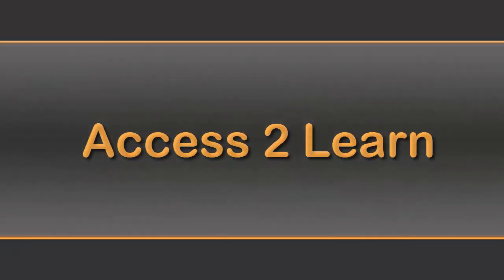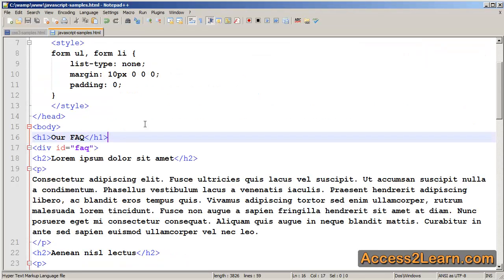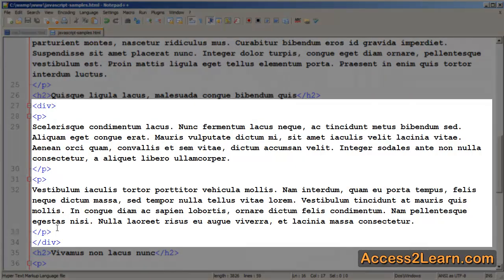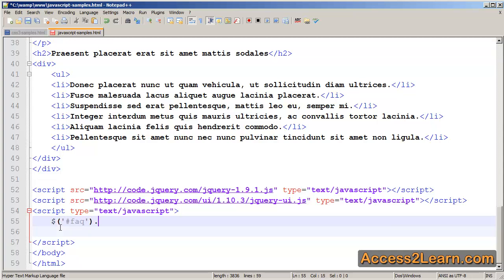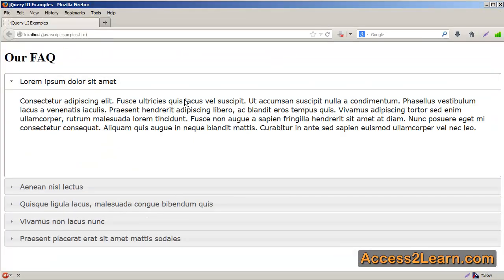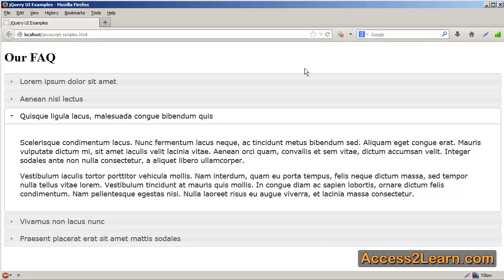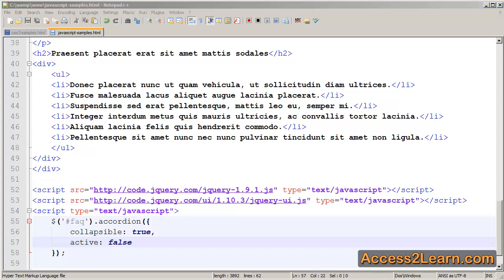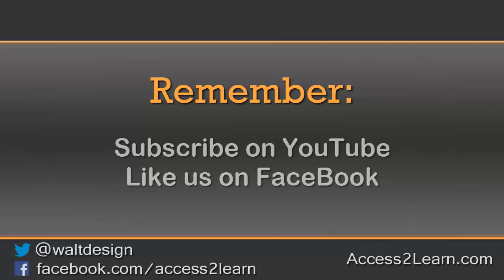jQuery UI Accordion Tutorial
This quick video shows you how to use jQuery UI's Accordion Widget so you can show and hide certain parts of a web page easily, so to not overload your user.

This tutorial also shows you how to properly handle situations when you want to display multiple paragraphs, lists of items, as well as simple single paragraphs.